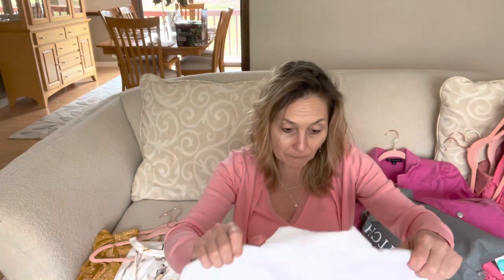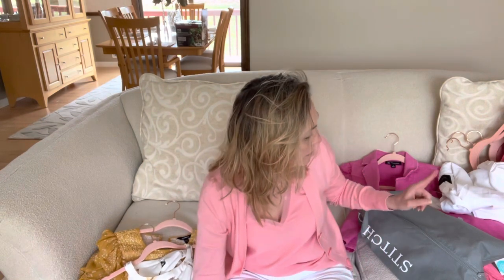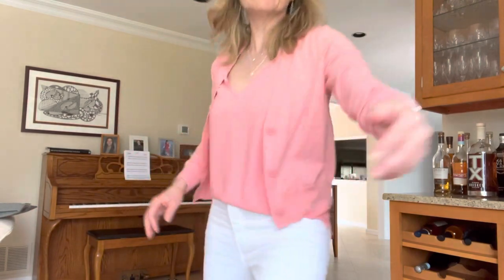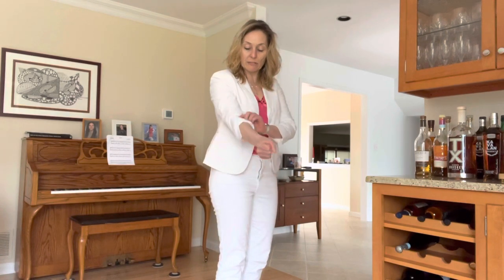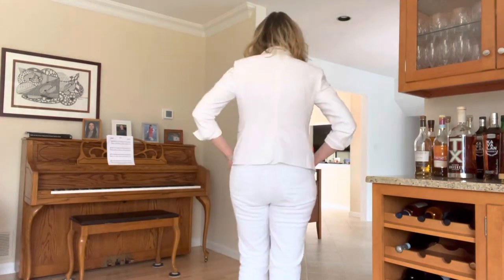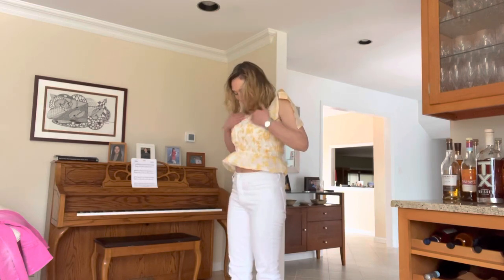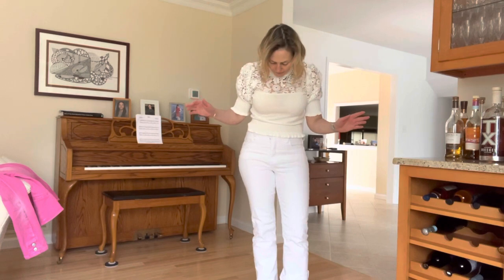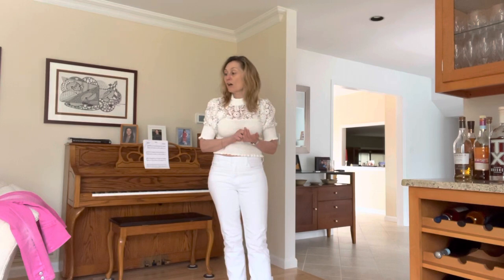Miscellaneous Haul: Stitch Fix,Nordstrom’s, Poshmark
In my haul:
En Saison top (size up!)
Hot pink shoes.  I think I need these in my life.